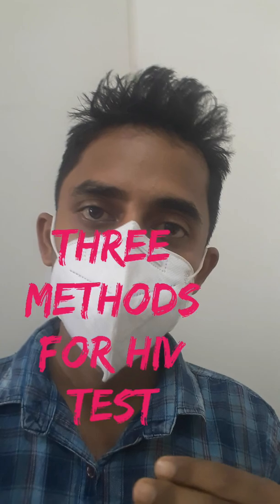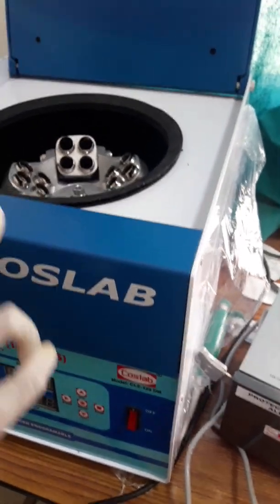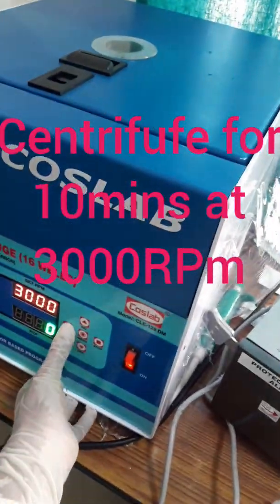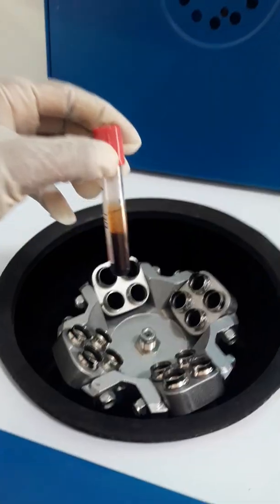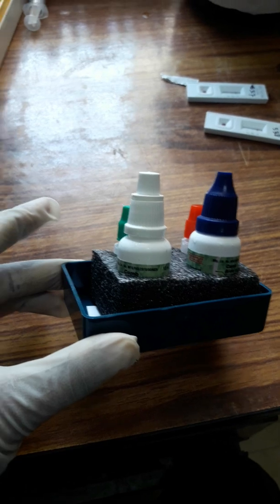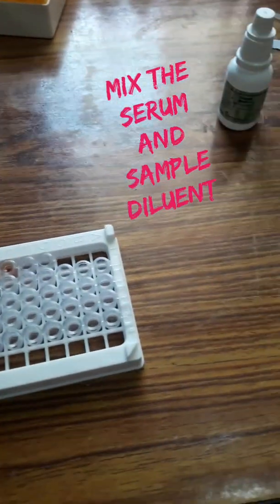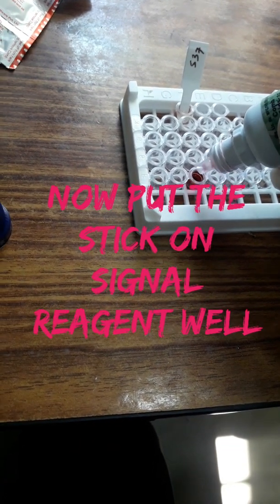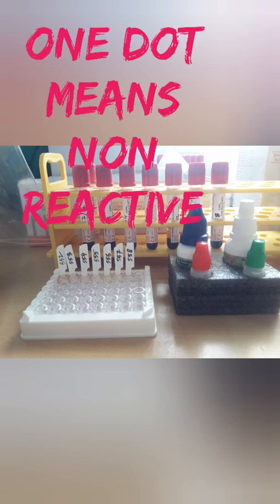COMB AIDS RS method for HIV test ..best method for HIV test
The procedure involves setting the comb in the blood specimens for 10 minutes at ambient temperature. Then it is washed in a saline solution and set to incubate for 10 minutes in an indicator reagent. After this, it is washed again in a saline solution, and read after it has dried.

** An ICTC is a place where a person is counselled and tested for HIV, of his own free will or as advised by a medical provider. The main functions of an ICTC are: Conducting HIV diagnostic tests. Providing basic information on the modes of HIV transmission, and promoting behavioural change to reduce vulnerability.